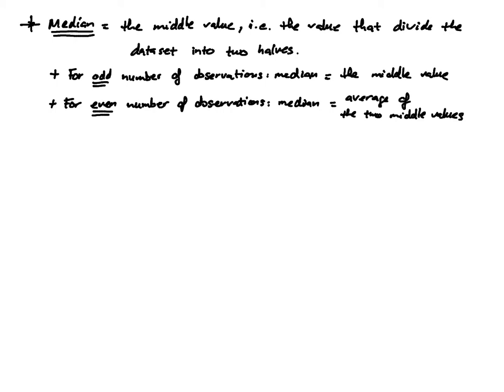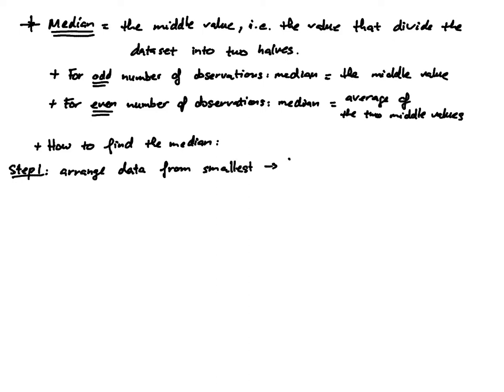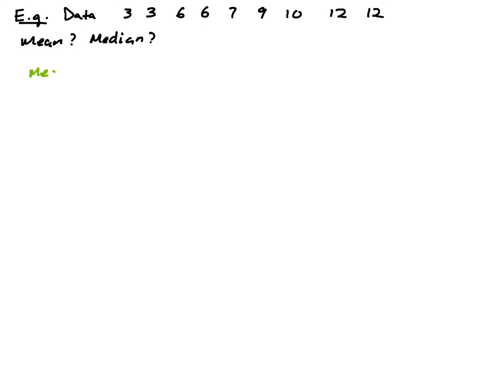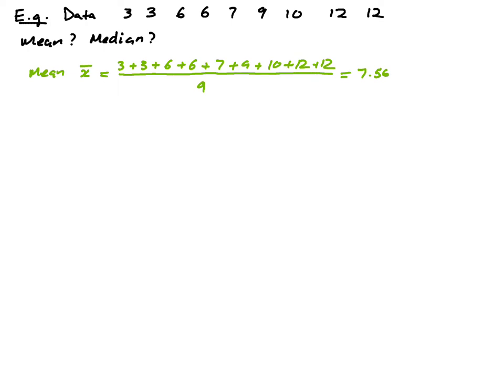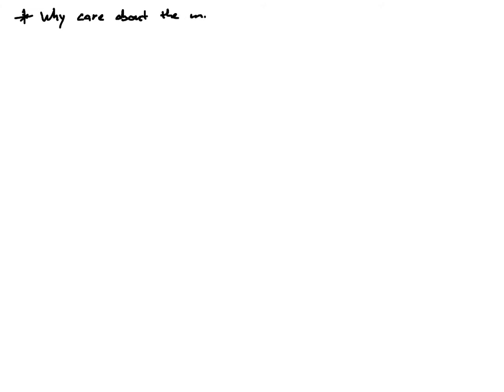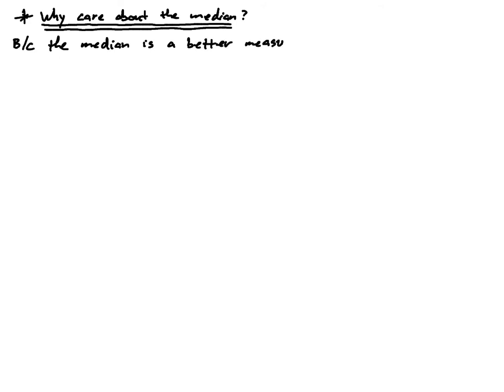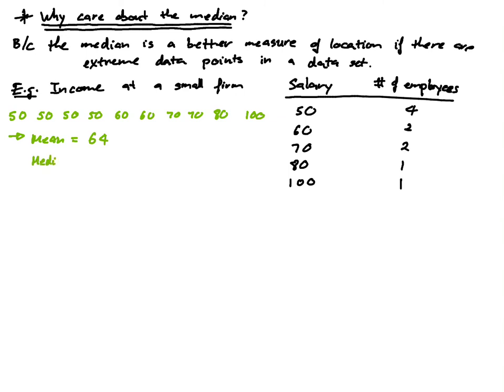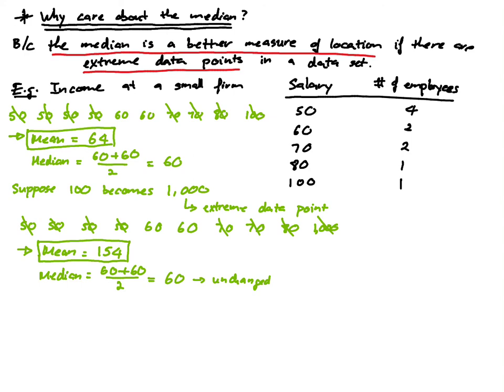Numerical descriptive statistics - Median